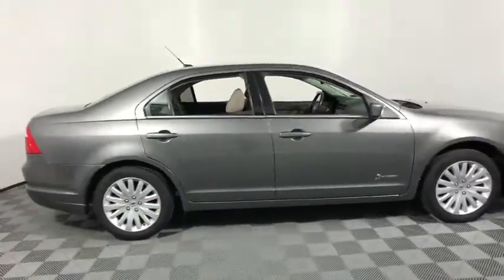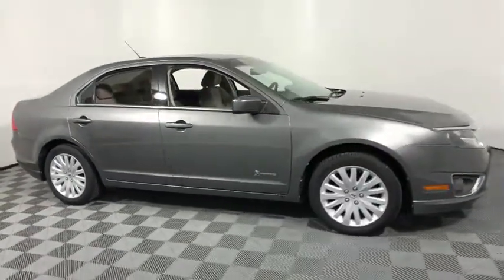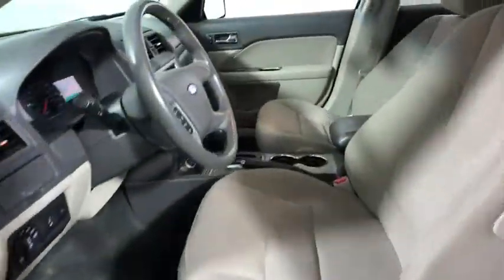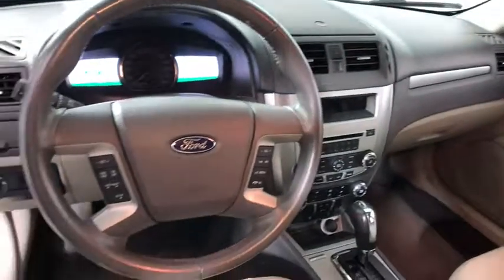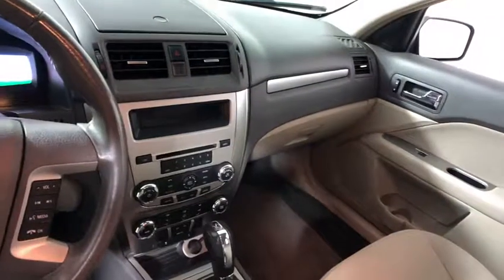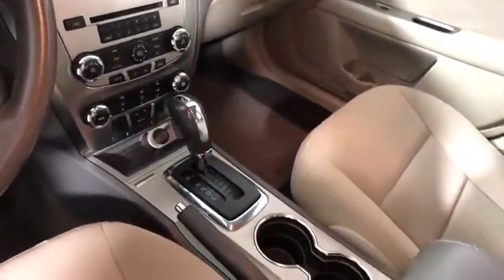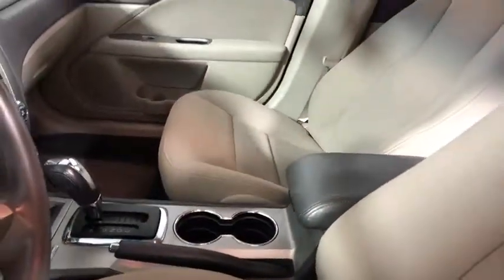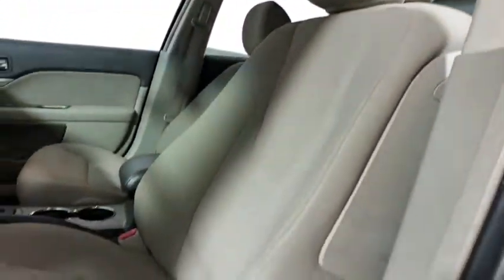2010 Ford Fusion Hybrid Easton PA, Allentown PA , Bethlehem PA, Quakertown PA, Phillipsburg NJ F2582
Sterling Gray Metallic U 2010 Ford Fusion Hybrid available in Easton, Pennsylvania at Koch Ford. Servicing the Allentown PA , Bethlehem PA, Quakertown PA, Phillipsburg NJ area.

Koch Ford
3810 Hecktown Rd

New Price! CLEAN CARFAX...NO ACCIDENTS, INCLUDES PRE-PAID MAINTENANCE, ABS brakes, Fully automatic headlights, Heated door mirrors, Illuminated entry, Rear Parking Sensors, Speed control, Steering wheel mounted audio controls, Traction control.br36/41 Highway/City MPGbrbrAwards:br  * 2010 KBB.com Brand Image AwardsbrKOCH 33 MEANS MORE!